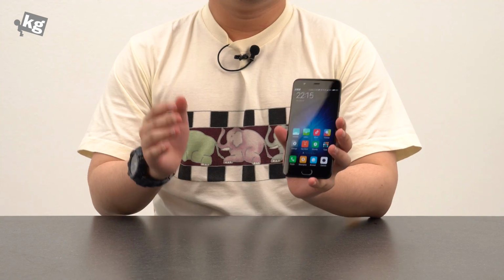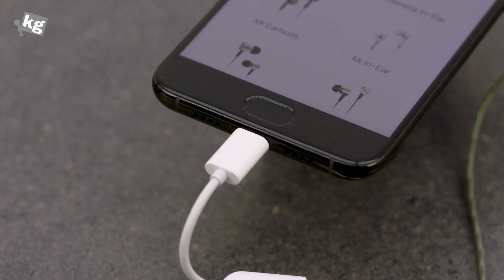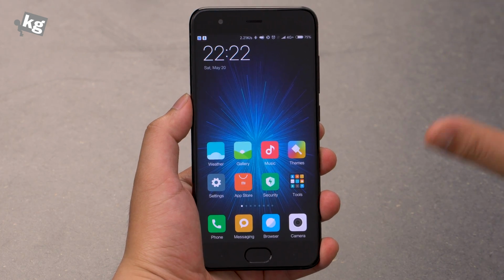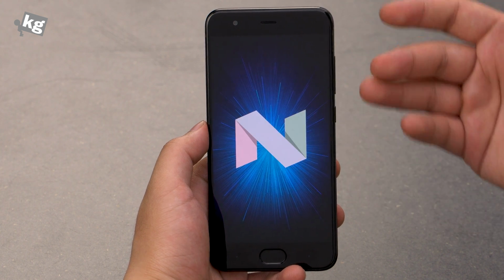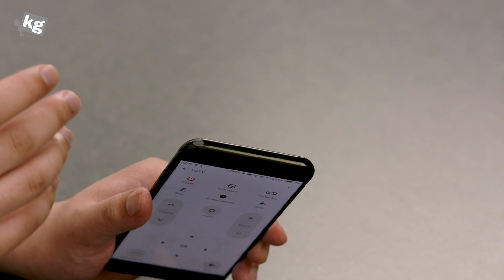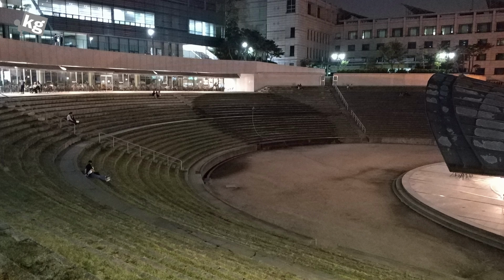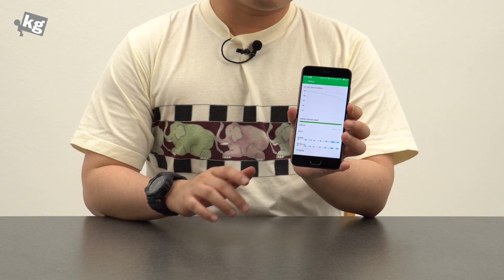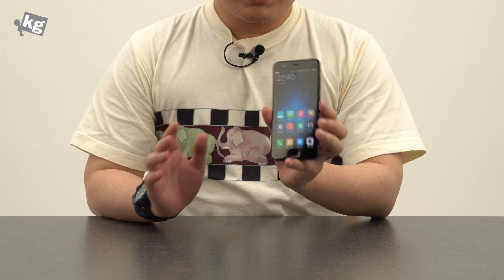Xiaomi Mi 6 Review: New Features, Old Problems [4K]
We are not huge fans of review requests. Requests of any kind will be deleted without prior notice.

리뷰 요청은 받지 않고 있으며, 모든 형식의 요청 및 계획 질문은 예고 없이 삭제됩니다. 양해 부탁드립니다.